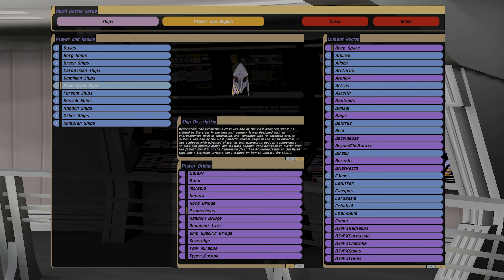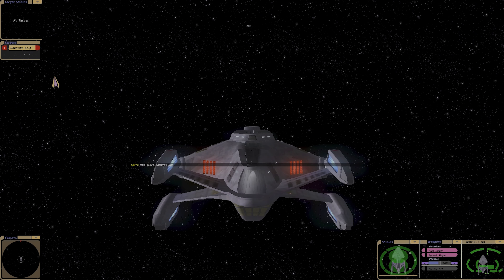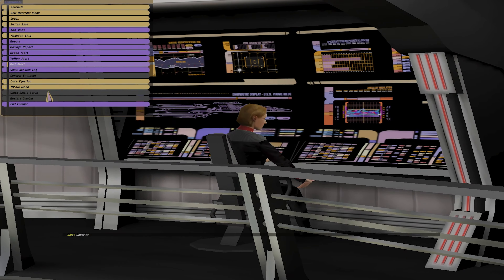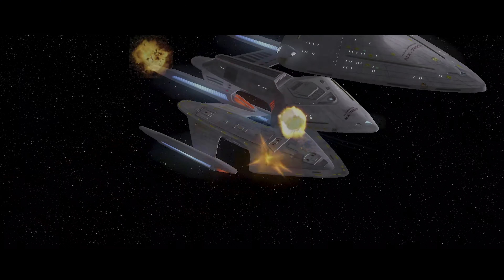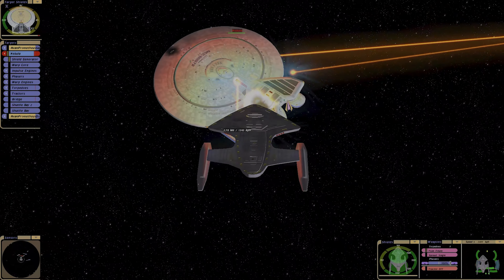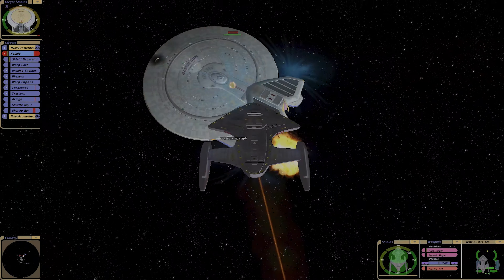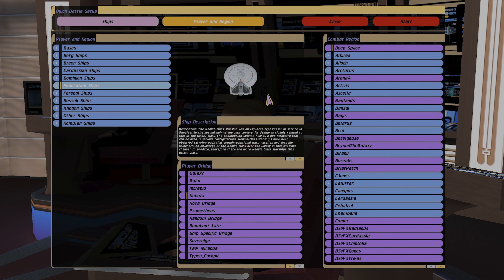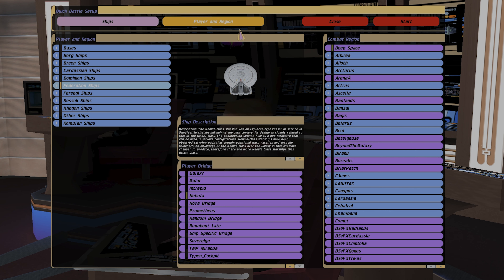Star Trek Bridge Commander Kobayashi Maru STVOY Message In A Bottle Both Ways Part 1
Upscaled to 4K